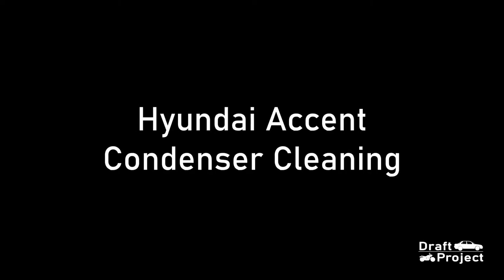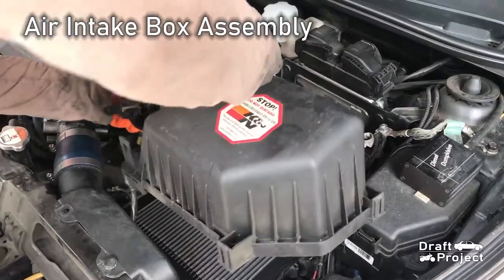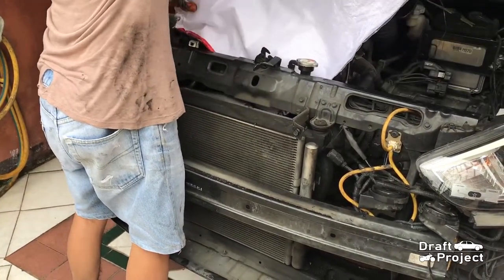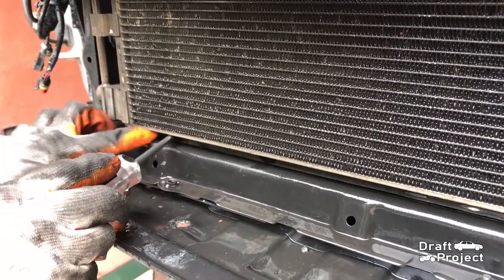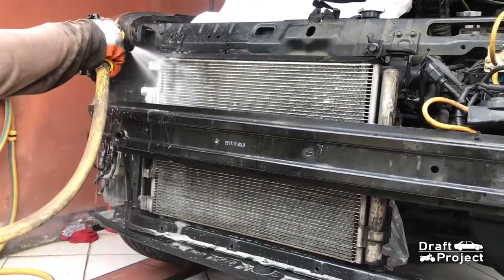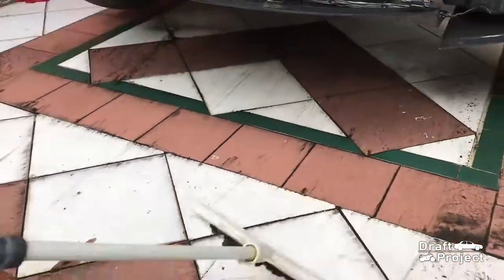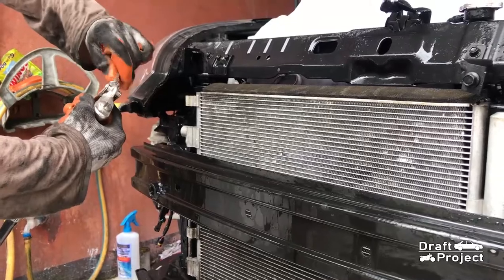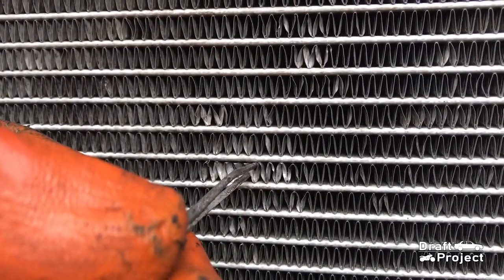Condenser Cleaning - Hyundai Accent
This is an extra video from the EGR and comprehensive maintenance series playlist.

Cleaning the condenser requires a specific cleaner to prevent any damage to the surface of the condenser. Remember to follow the steps provided by your cleaner and repeat if necessary.

Car used for demonstration: 2017 Hyundai Accent Hatchback CRDi
Applicable for the following models:
Hyundai:
- Verna
- Solaris (Russia)
- i25 Accent (Colombia, Israel)

- Grand Avega (Hatchback, Indonesia)

- Excel III (Sedan, Indonesia)
- Grand Pony (Sedan, Colombia)

Dodge Attitude (Mexico)